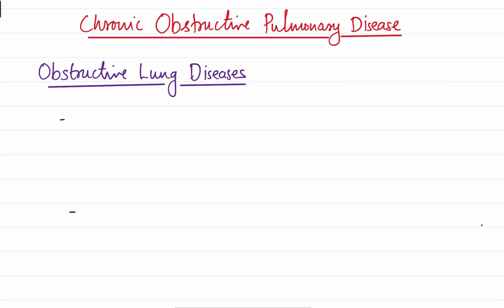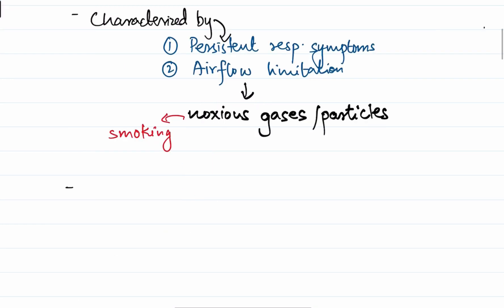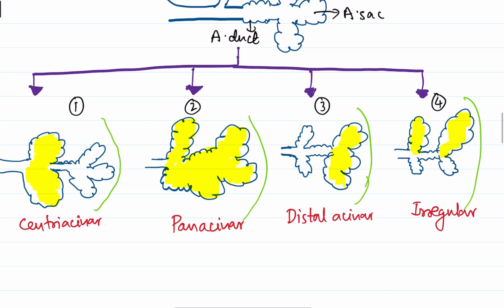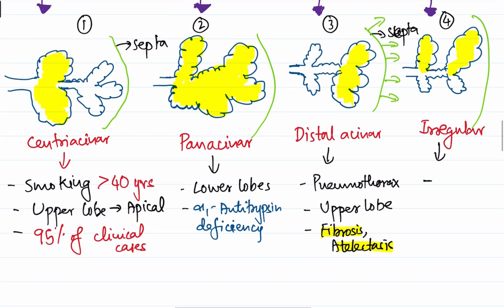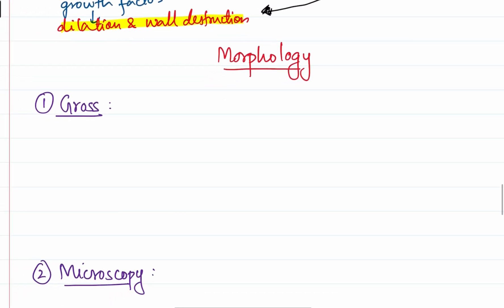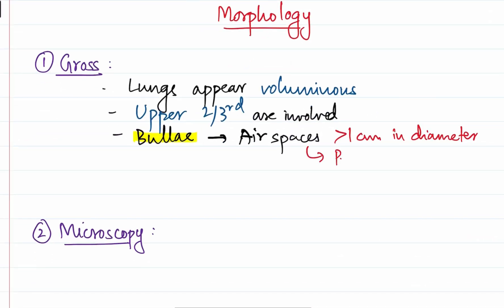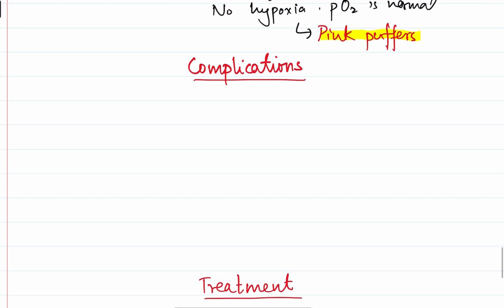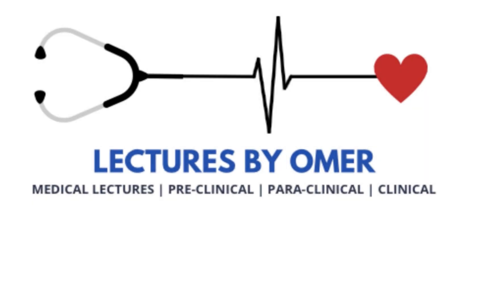Emphysema | COPD in Under 20 Minutes | Pathology | Lectures by Omer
Hi everyone,

👉In this video, we will be discussing about Emphysema. Emphysema is a chronic obstructive pulmonary disorder characterised by acinar dilatation distal to terminal bronchiole. The patient presents with history of progressive dyspnea and chronic cough with expectoration.

⏳Time Stamps for this Video:
00:00 What are Obstructive Lung Diseases
01:50 Types of Obstructive Lung Diseases
02:05 Definition of Emphysema
02:55 Classification of Emphysema
08:39 Pathogenesis of Emphysema
12:01 Gross Morphology of Emphysema
13:00 Microscopy of Emphysema
14:40 Clinical Features of Emphysema
16:41 Complications of Emphysema
17:44 Treatment of Emphysema

📚References for this video:

📕Robbins & Cotrans Pathological Basis of Disease
📗Ramadas Nayak Pathology

2️⃣To watch the more videos on General Embryology,